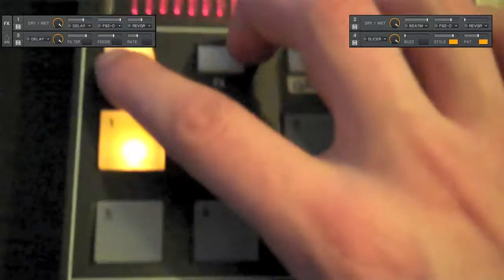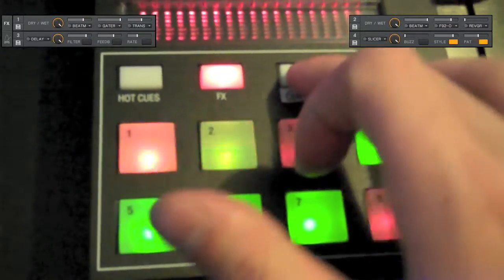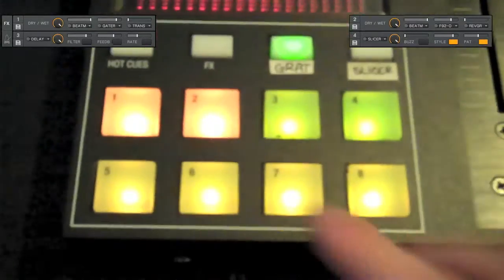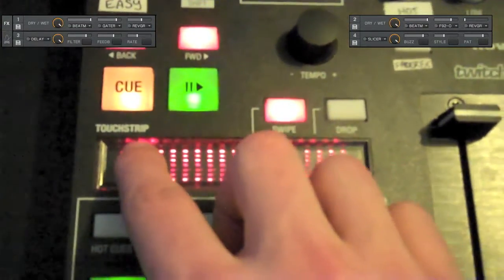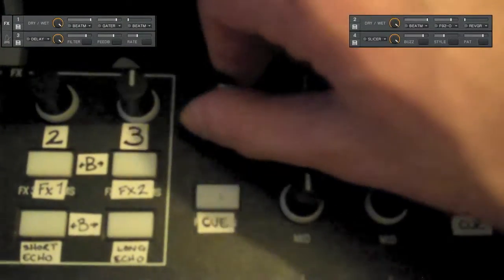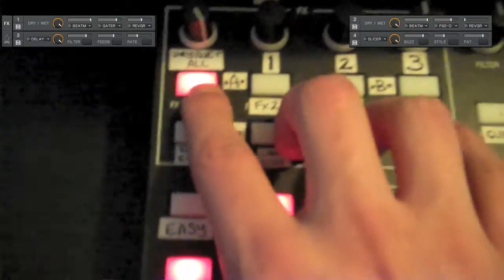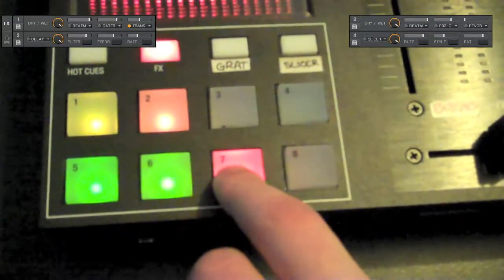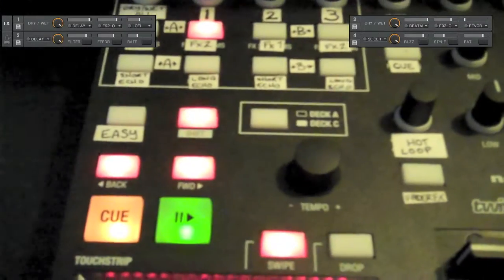Novation Twitch custom performance mapping for Traktor by Bread Freshley [Link in Description]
This video shows the major changes I've made to the Novation Twitch mapping for Traktor Pro 2. You can find the mapping here,

Please make sure you are importing the .tsi file TWICE using the "import" button in the bottom left corner of the Controller Manager portion of the Settings menu and the "Controller Mappings" "Effects Settings" and "Other Preferences and Settings" boxes are checked. And make sure your Effects Settings and Mixer look like the link below

Thank you all for your interest and your patience. Any questions/comments?

Happy mixing, cheers!
-Bread